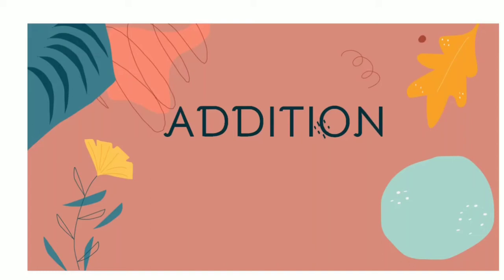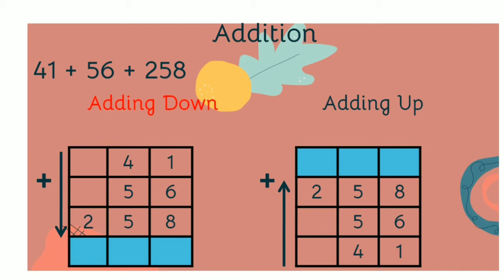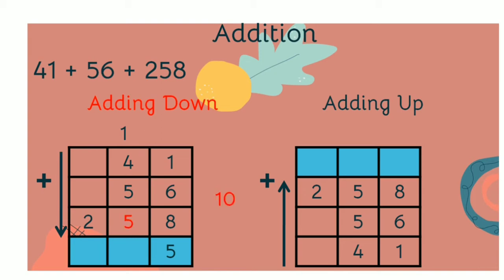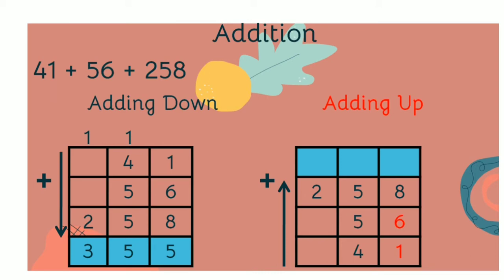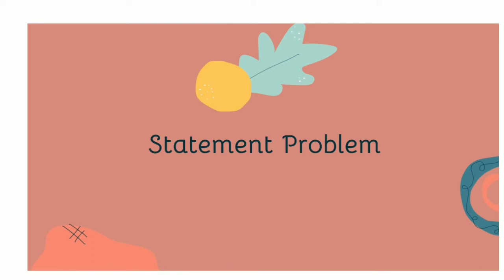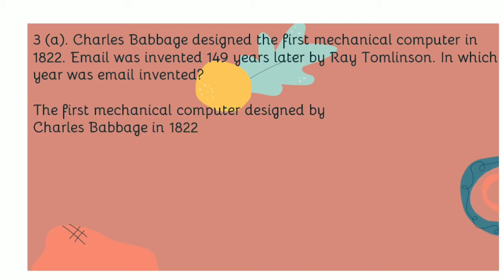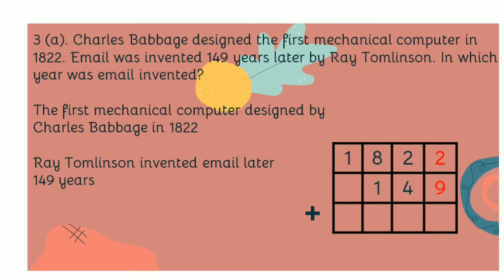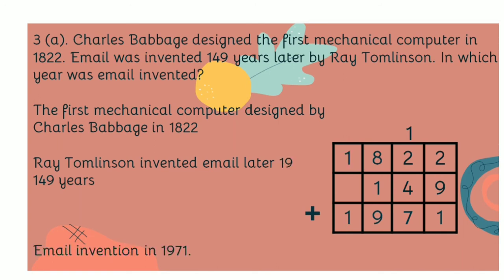addition and check your answer adding up